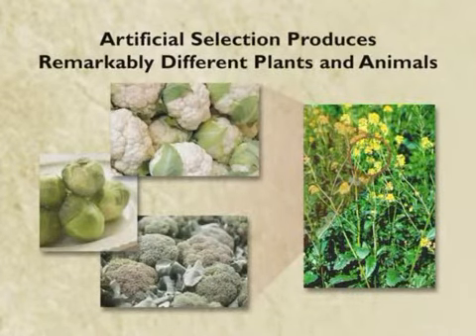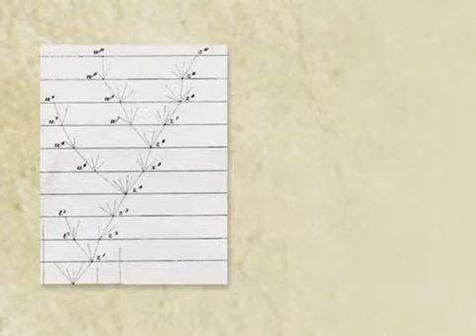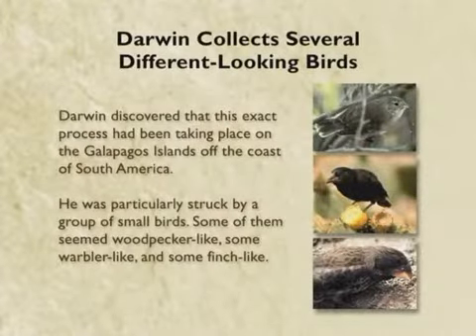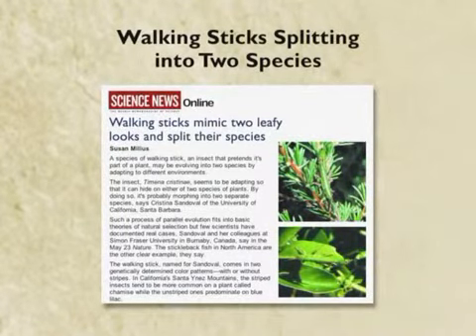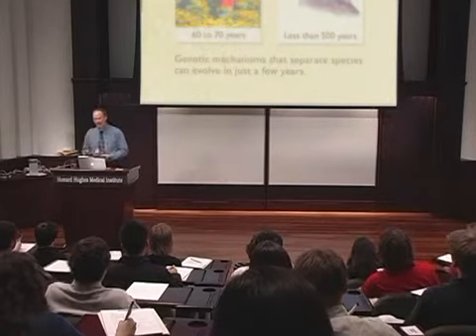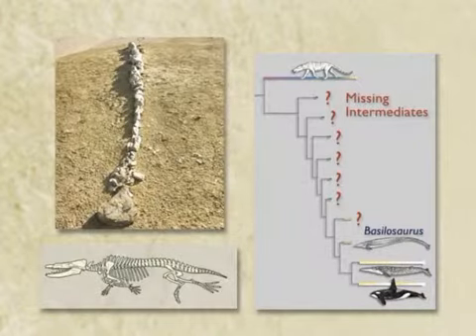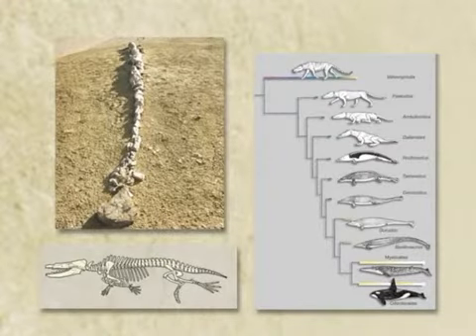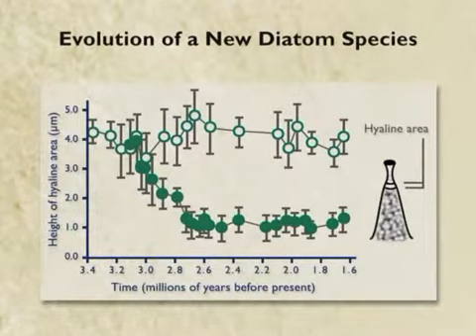for Loudon County VA at HHMI on 27 Sept 2006 c